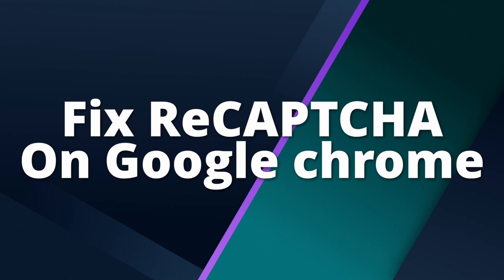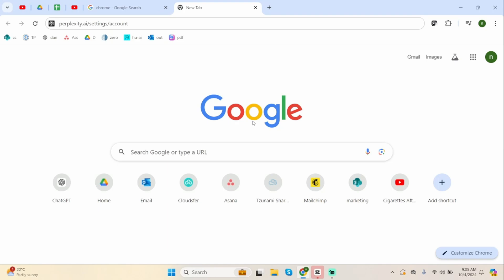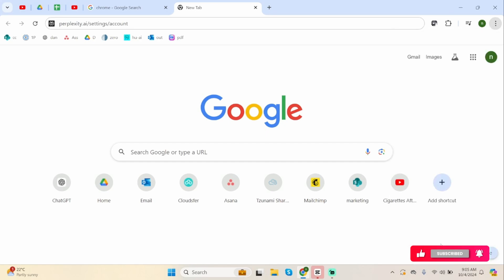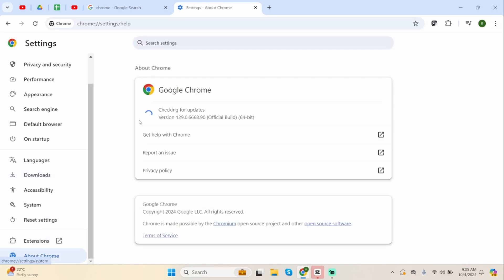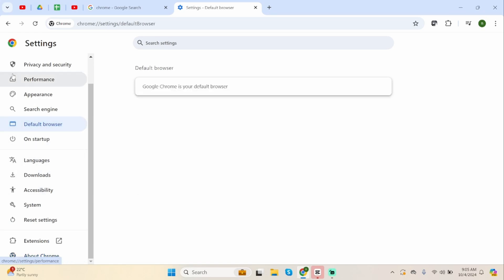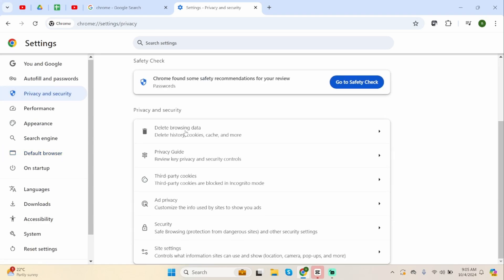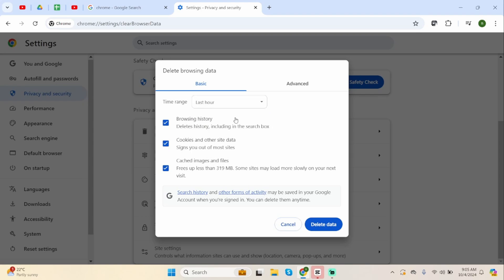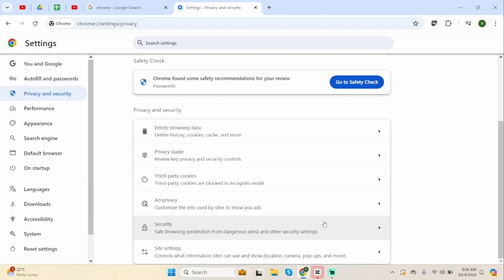How to Fix ReCAPTCHA On Google Chrome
Learn how to fix ReCAPTCHA issues on Google Chrome with this quick guide. Follow these steps to resolve problems and ensure ReCAPTCHA works smoothly when browsing.

Timestamps:
00:00 - Introduction to ReCAPTCHA Issues on Google Chrome
00:05 - How to Fix ReCAPTCHA on Google Chrome

This guide will help you troubleshoot and fix ReCAPTCHA errors so you can continue browsing without interruptions.